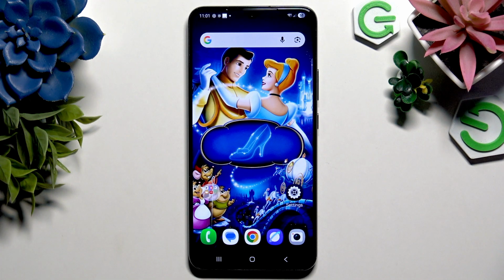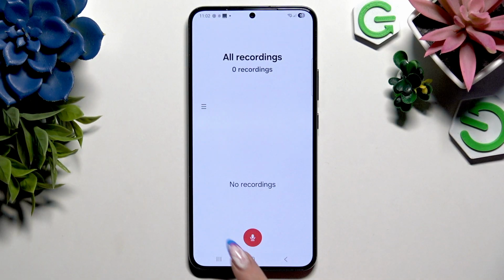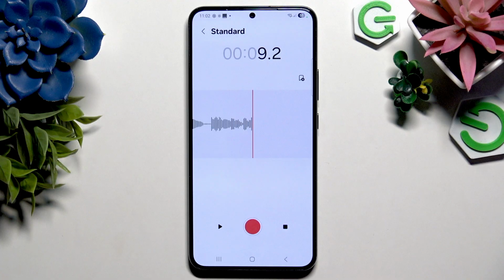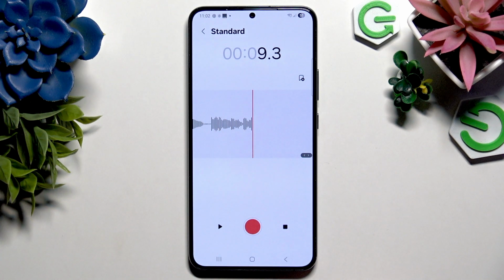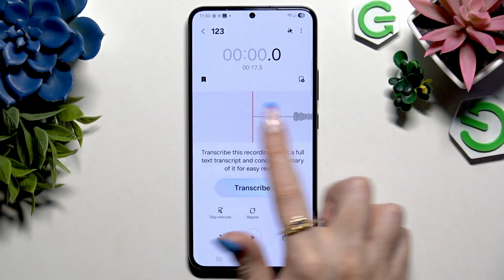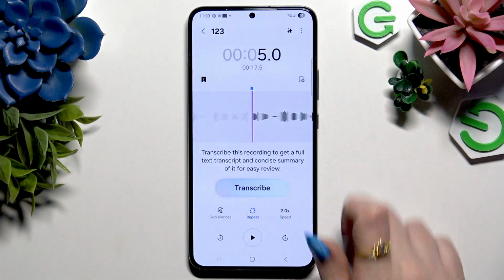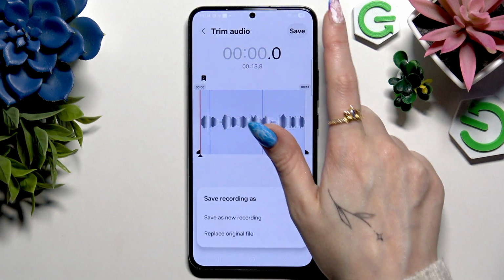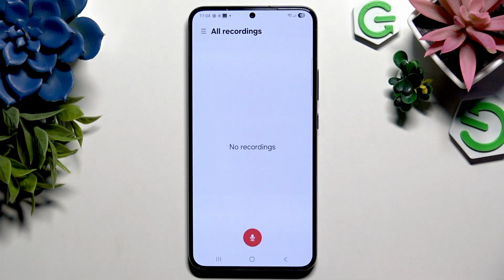SAMSUNG Galaxy S22+ 5G – How to Record Sound (Voice Recorder App)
In this video you'll learn how to use the built-in Voice Recorder app on the SAMSUNG Galaxy S22+ 5G to record sound, pause and resume, overdub, add bookmarks, transcribe, edit and save your files. This step-by-step guide shows how to allow permissions, start a recording with the red button, listen to instant playback, use bookmarks, trim or overlay audio, and manage recordings on your phone. It's perfect for voice notes, interviews, lectures, meetings, or any quick audio capture on your Galaxy S22+.

How to record sound on SAMSUNG Galaxy S22+ 5G using the Voice Recorder app?
How to transcribe recordings on SAMSUNG Galaxy S22+ 5G Voice Recorder?
How to edit and save recordings on SAMSUNG Galaxy S22+ 5G Voice Recorder?

0:00 Intro & Open Voice Recorder
0:08 Start recording & allow permissions
0:27 Pause, resume & instant playback
0:53 Overdub / add extra recording
1:08 Stop, add bookmark & save file
1:26 Playback features — transcribe, skip silence, speed
2:02 Edit & trim selected portion
2:22 Save as new or replace original / file management
2:32 Delete recordings & outro